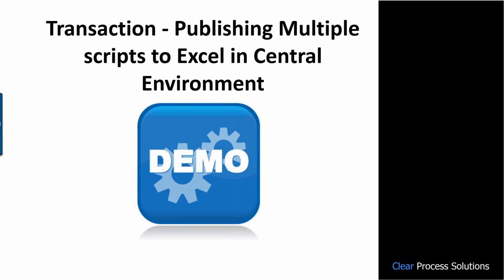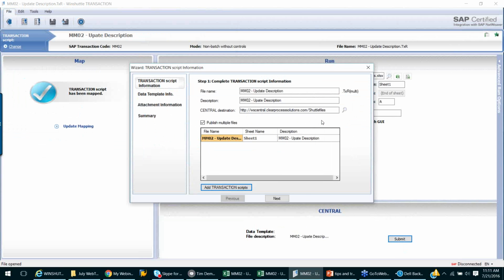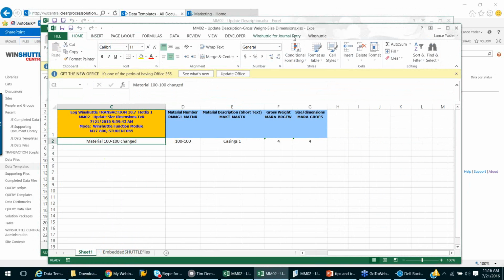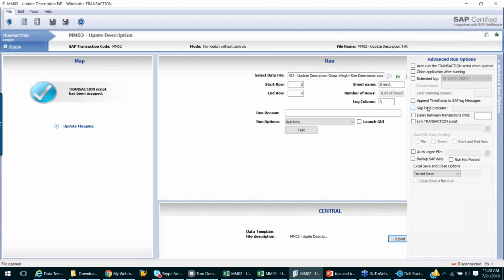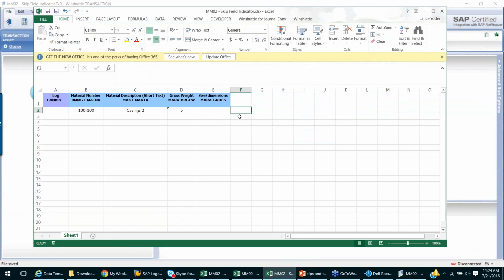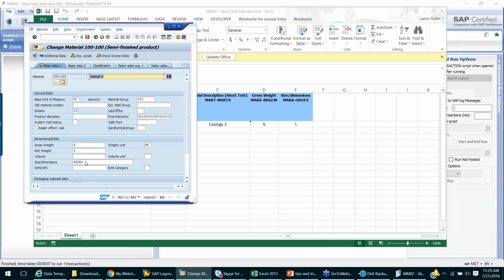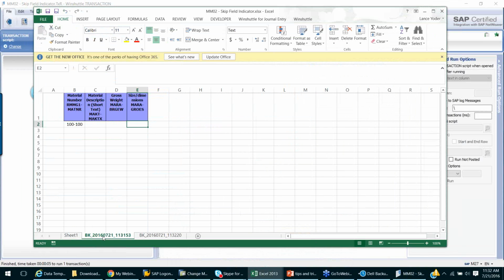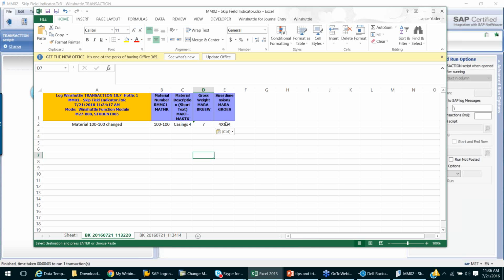WINSHUTTLE Tutorials & WEBtips: Transaction - Scripting and Excel Training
Topics in this session (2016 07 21) include:

Publishing multiple scripts to Excel in Central Environment.

Using the Skip Field Indicator

Using Backup SAP Data